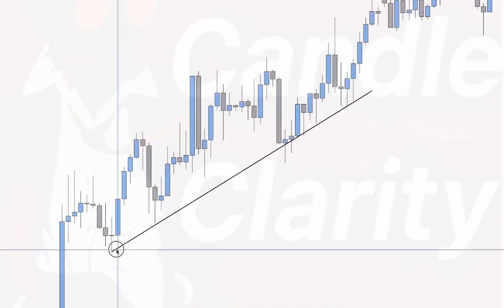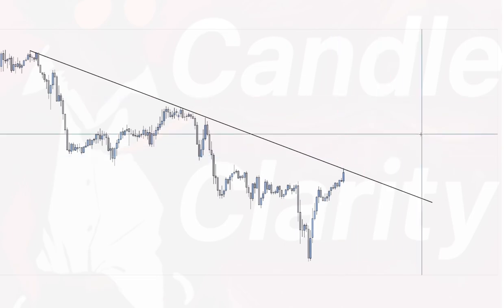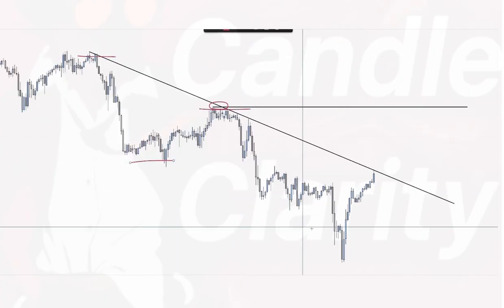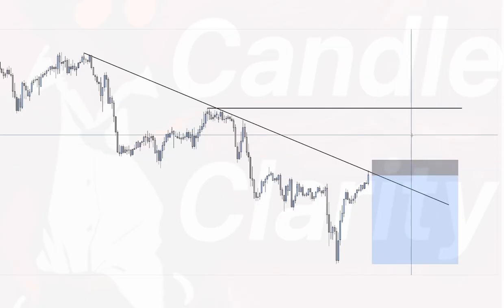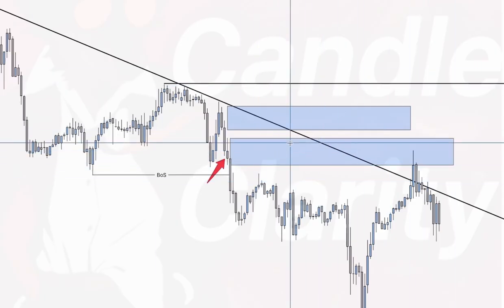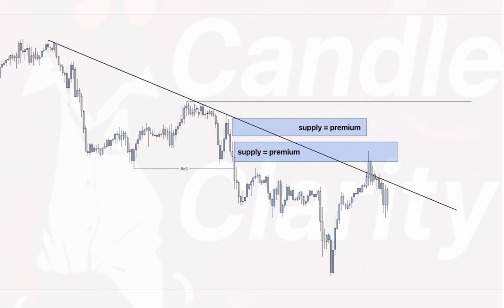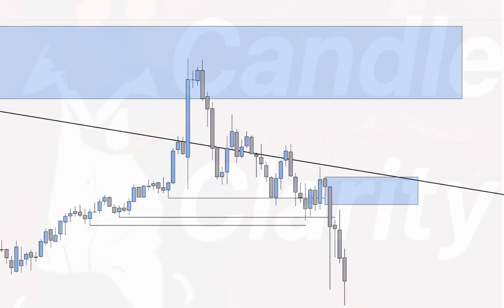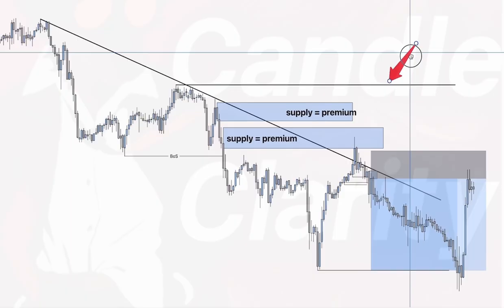trend line strategy | trendline breakout indicator trading view | trendline app kaise use kare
what is liquidity in trading || liquidity sweep vs liquidity run in Hindi || liquidity

Important Video For New Youtuber:-

Sachin Dalal
From : Haryana
channel name :-- CANDLE CLARITY